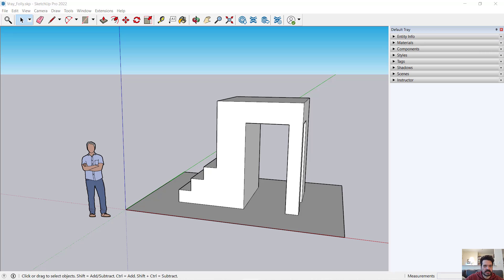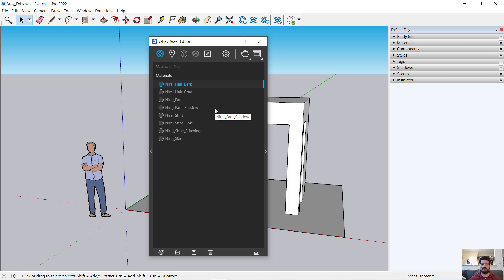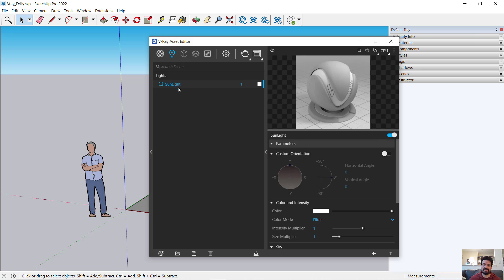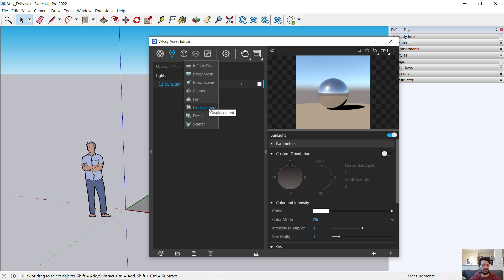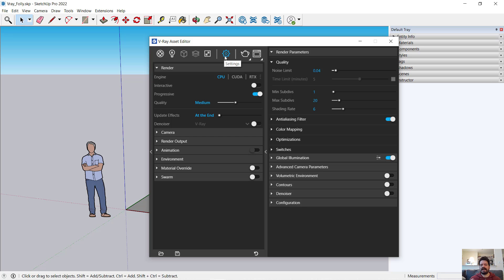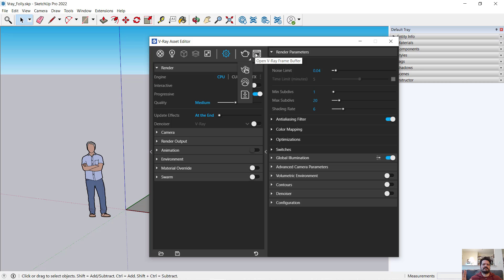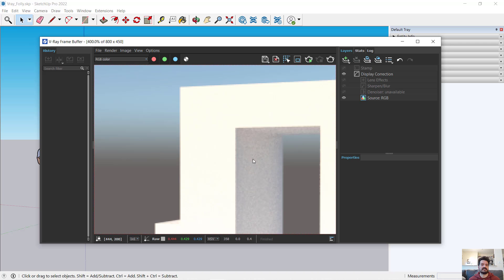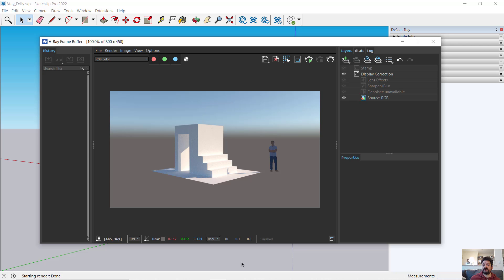Vray in Sketchup Pro 2022: Introduction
In this video I provide an introductory overview of the VRAY Asset Editor and Render Frame Buffer. These are the two critical starting points for learning and implementing a VRAY rendering workflow in Sketchup.